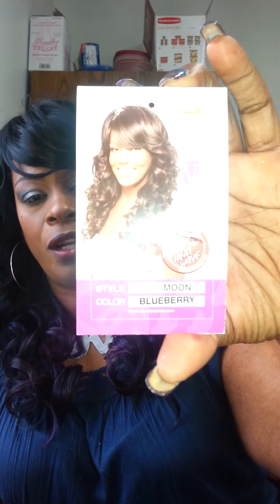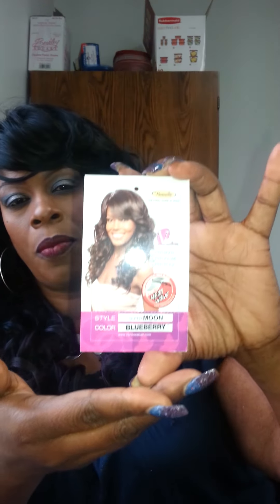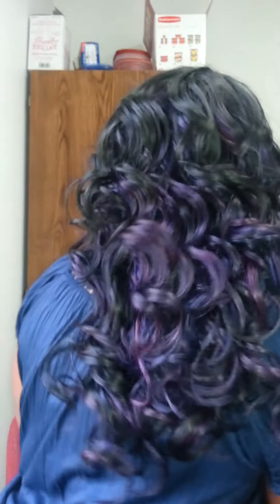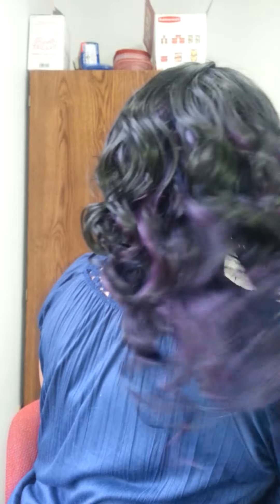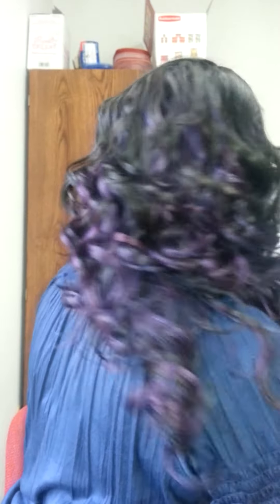Vanessa Super Moon Wig Review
Purchased Ebonyline.com
No shedding thus far
No combs
Adjustable Straps
Full Cap Unit
Affordable